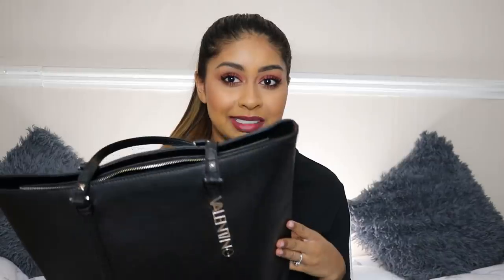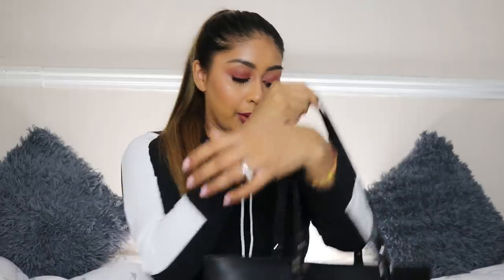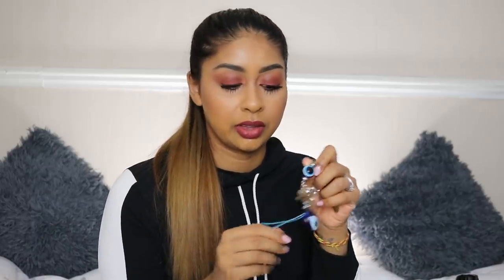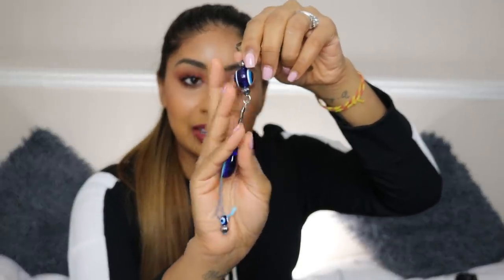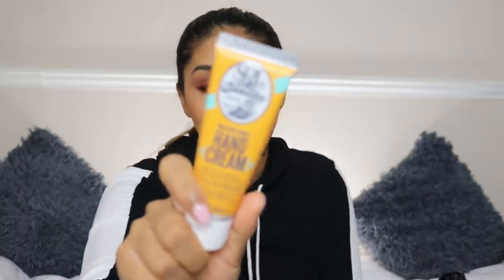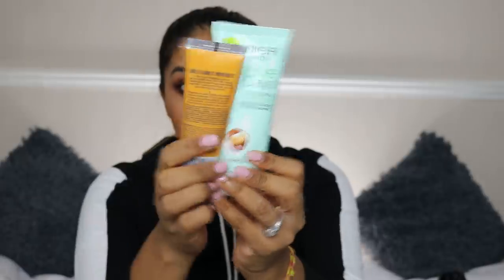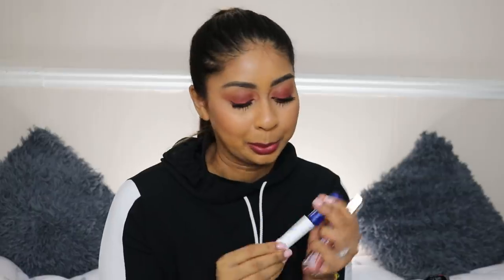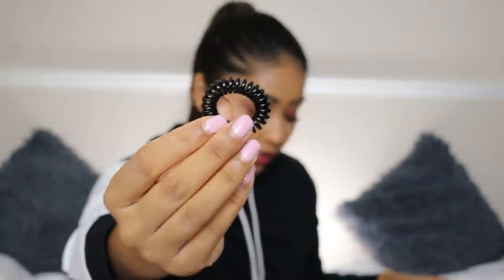WHAT'S IN MY WORK BAG